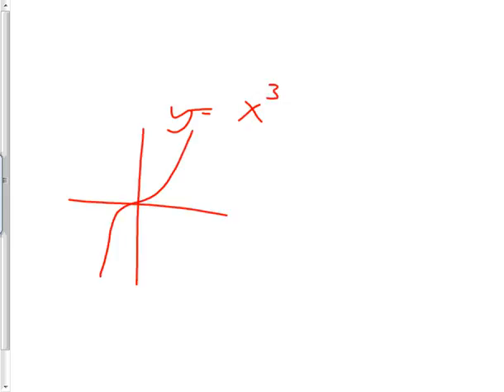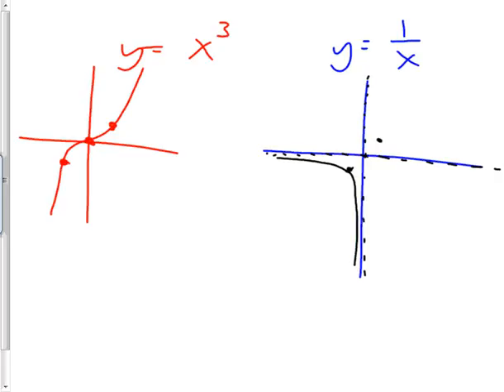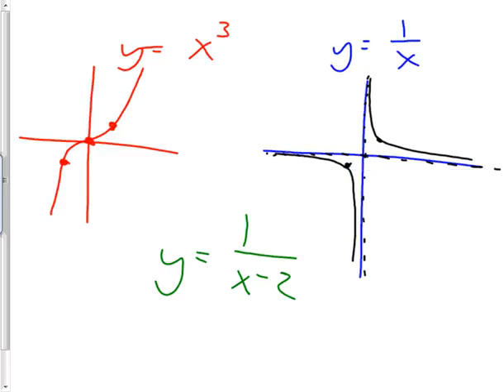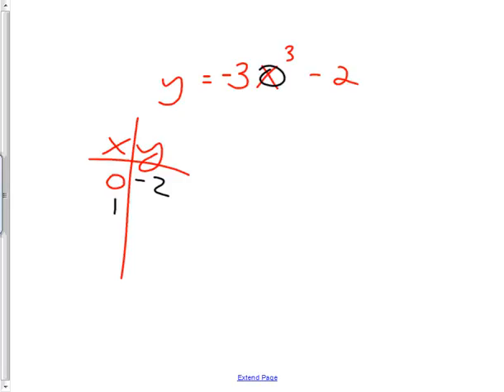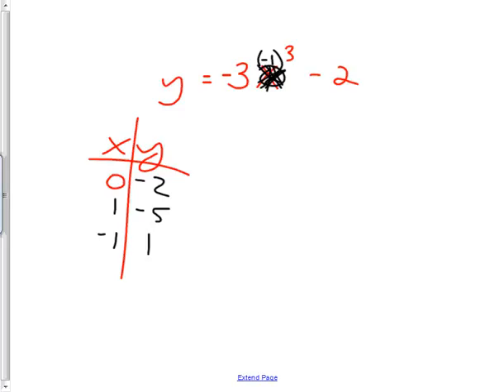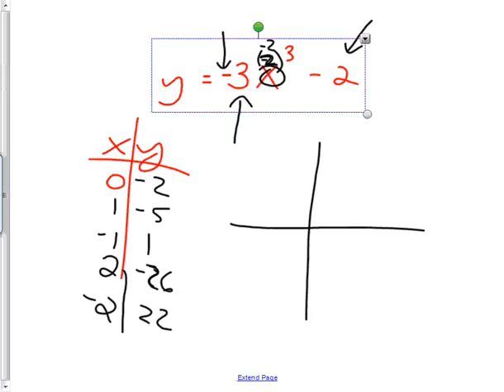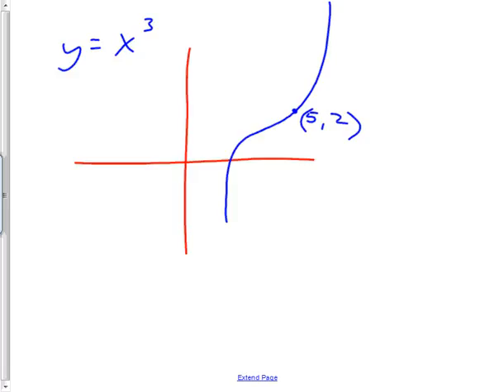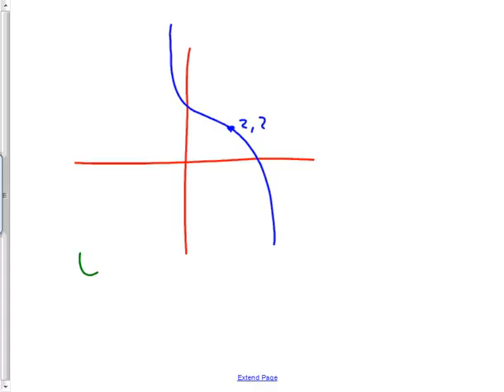last part of x cubed and 1 over x review